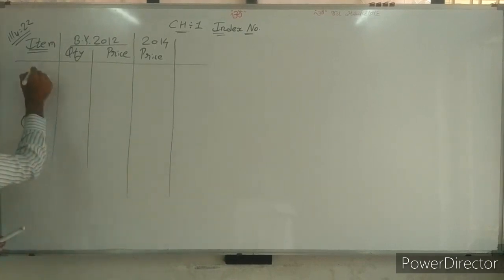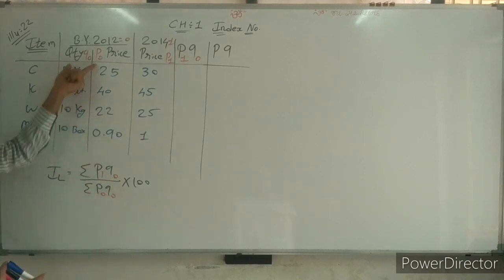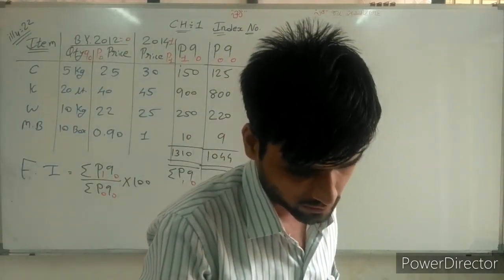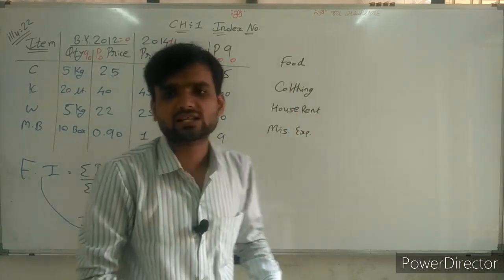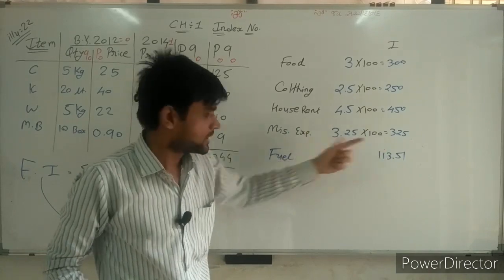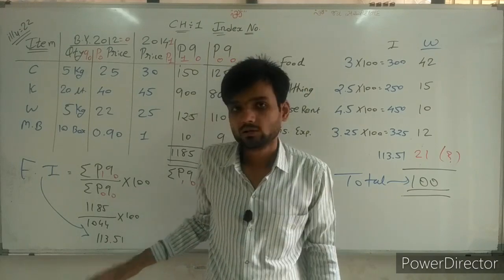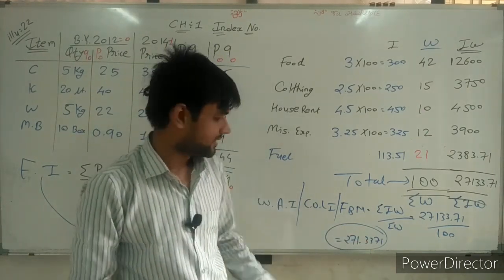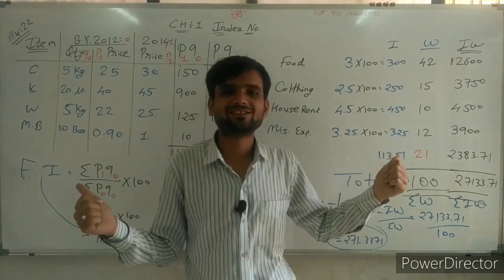10 EM12Stat Index number illu 22